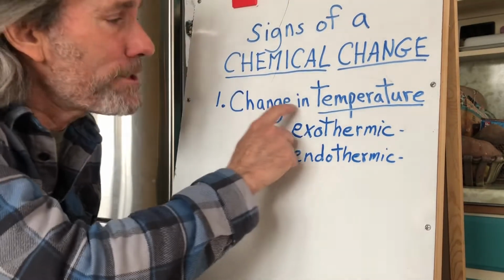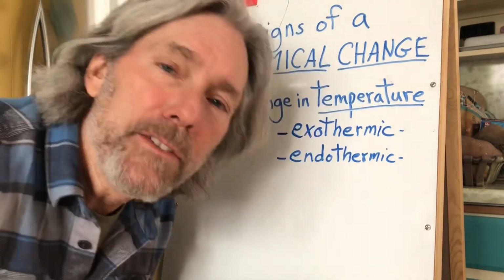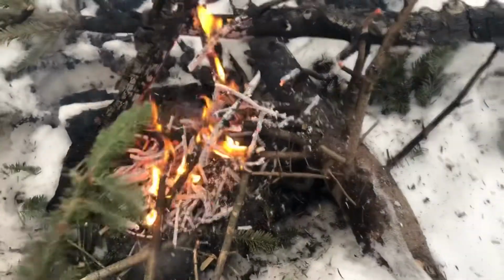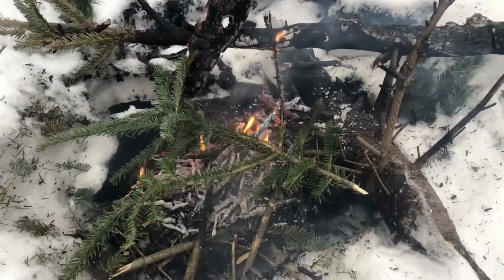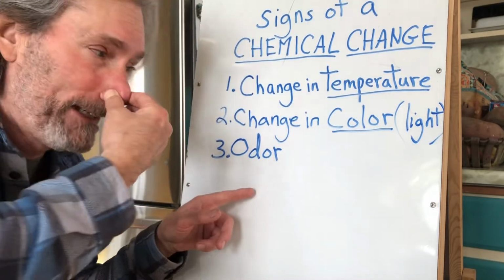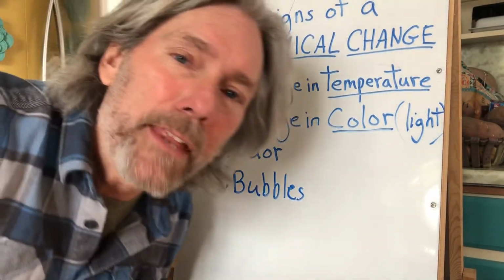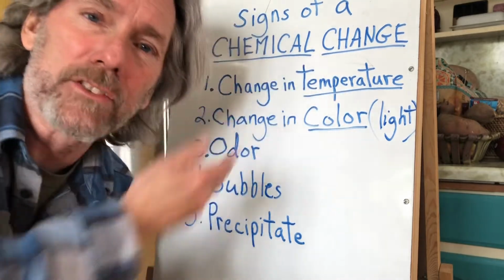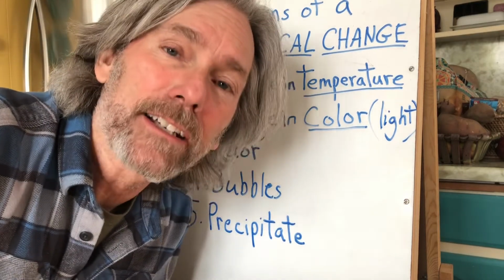5th grade E-lab: Signs of a Chemical Change